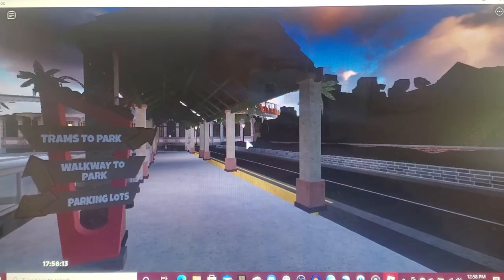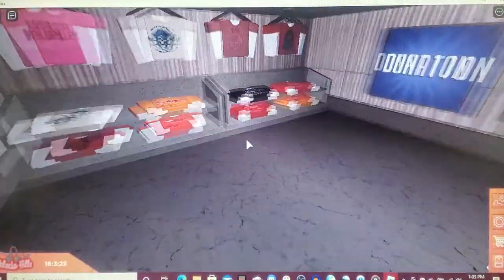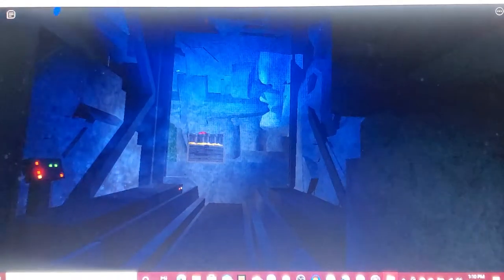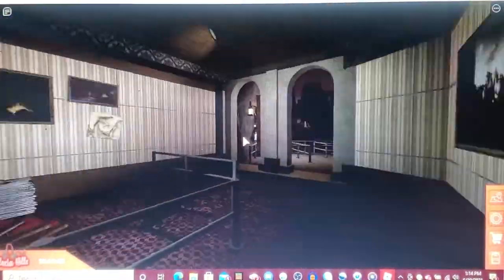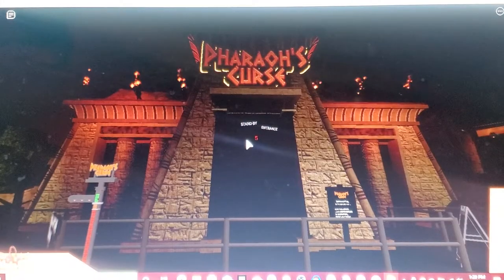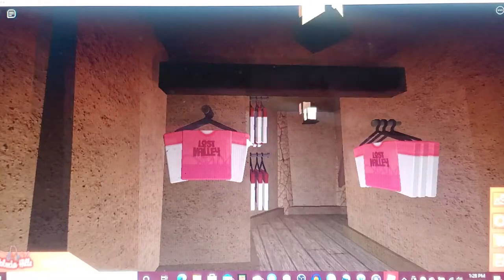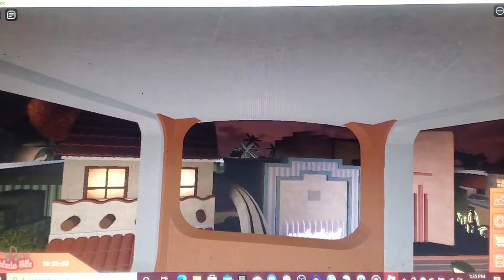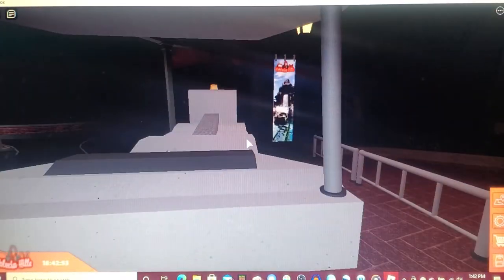Robloxia Hills is the best small park in Roblox (Summer Spectacular Day 1)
Okay, THIS is the first park of the Summer Spectacular: Robloxia Falls! (not Bloxneyland)
This is a small, developing park that has one roller coaster (and another under construction). Although the park is solid, it needs a ton more to stack up against the top parks in Roblox such as Universal, Astral Lakes, and Roblox Point.